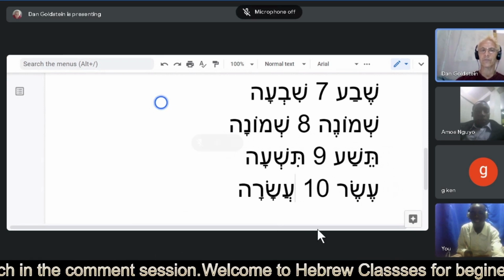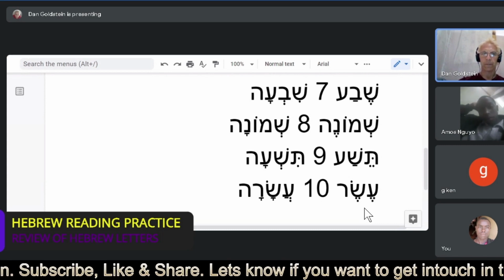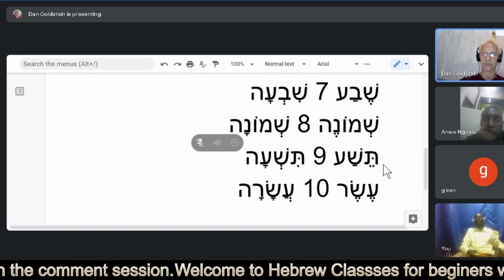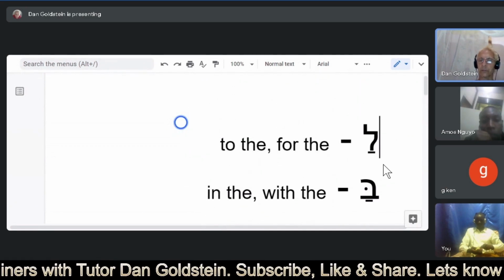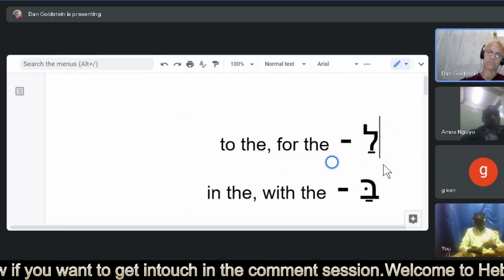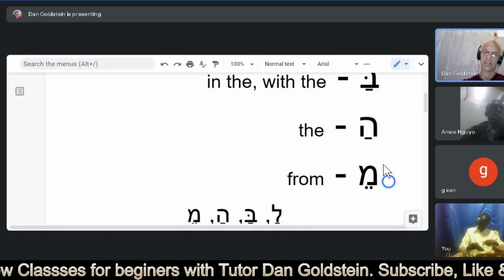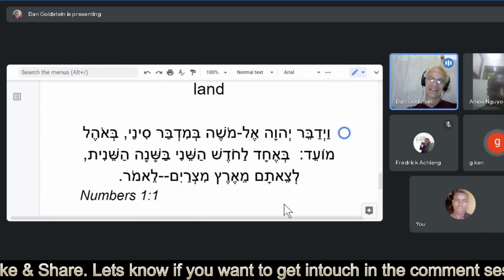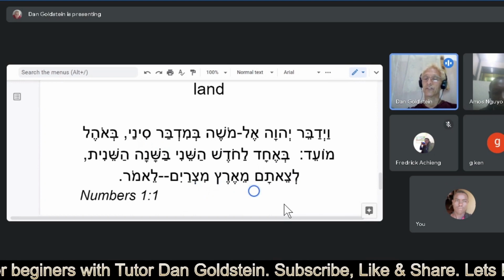Hebrew Numbers Reading Practice